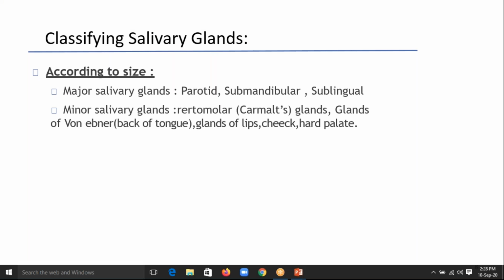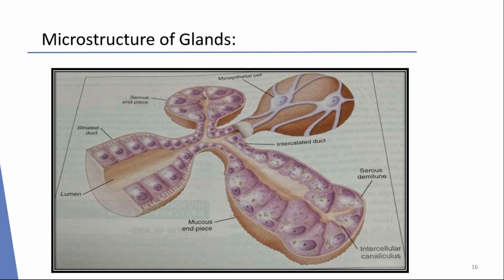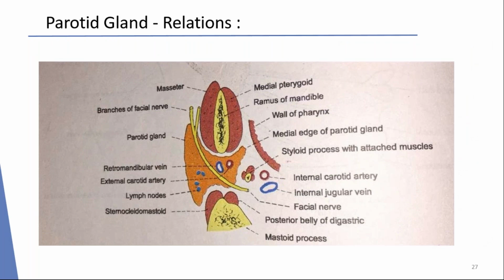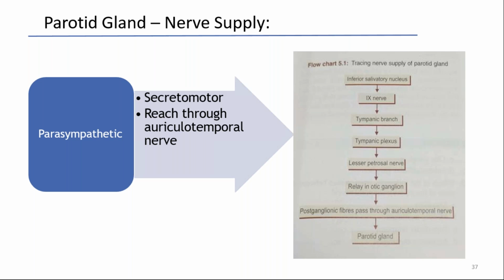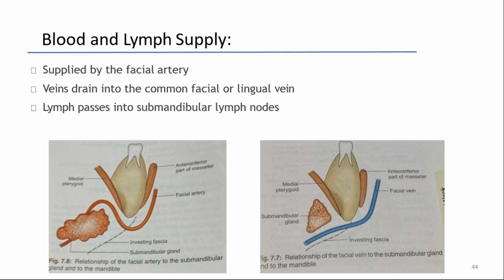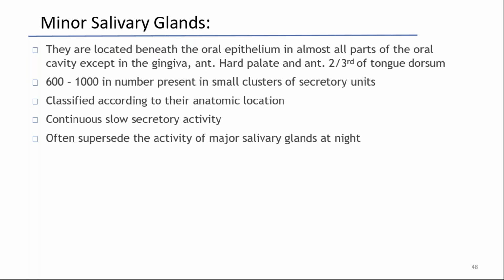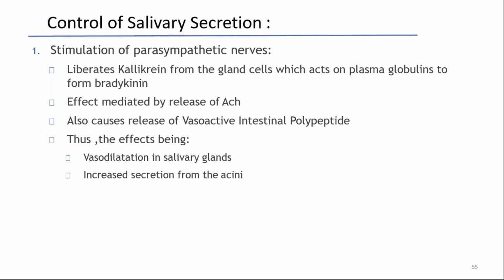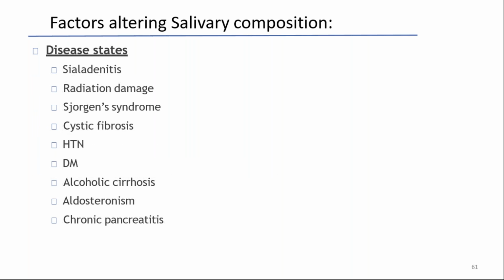A Class On Classifying Salivary Glands By Dr Surya Teja Dept Of Surgery